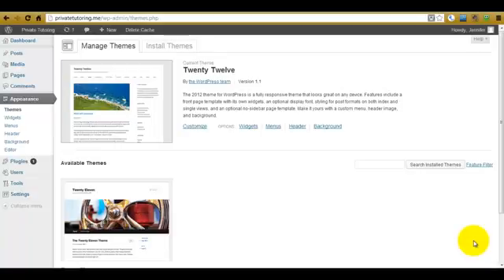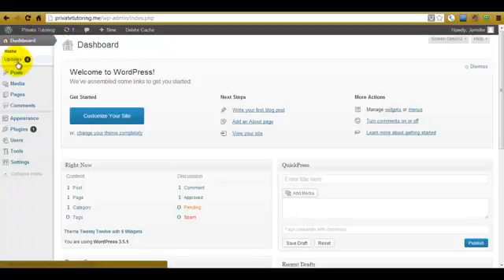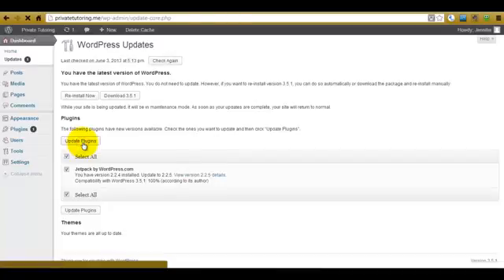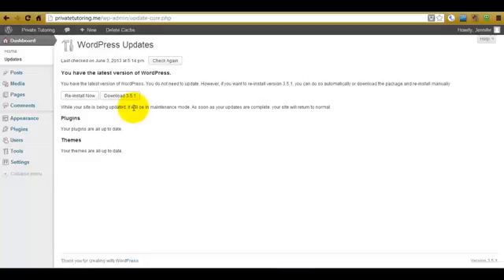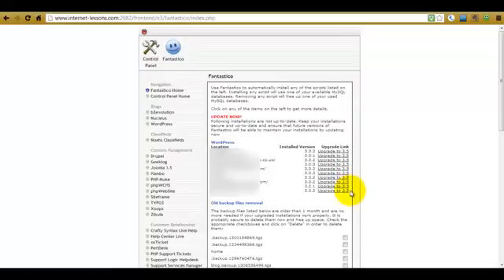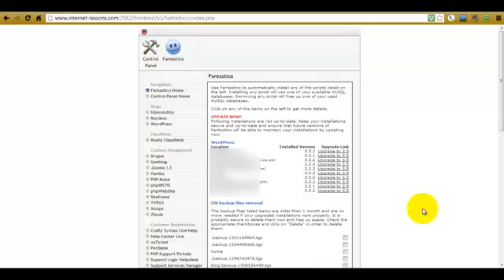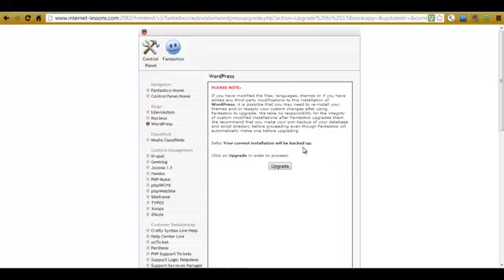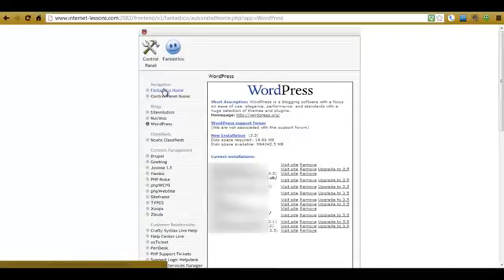How to Update a WordPress Theme and Plugins and without Losing Customization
Before updating any WordPress themes, it’s wise to prepare everything carefully to prevent any loss of settings or customization you have made to your site. Below is our handy checklist we recommend you go through before attempting the theme update.
1. Check the Changelog

The first thing you need to do after downloading and unpacking the latest theme package is to read the Changelog in the README.txt file. This file will give you an overview of new features, improvements, bug fixes or any other changes in the new version. If you find these changes irrelevant or unimportant, you can skip the update.

2. Make a backup

This is the best precautionary you’ll ever need. Whenever something doesn’t go as planned, you can always restore.

If you are not comfortable with manual backup, you can use automatic  plugins instead.